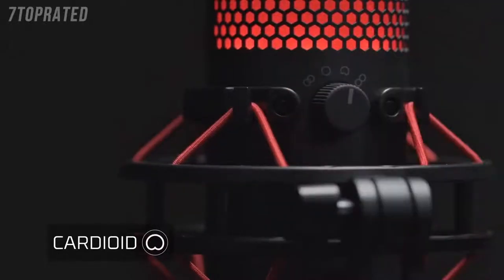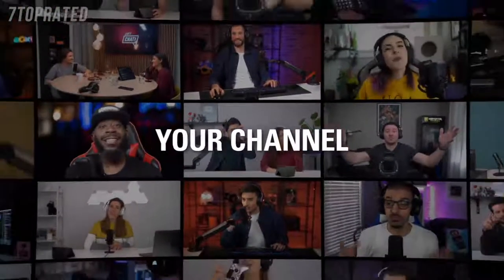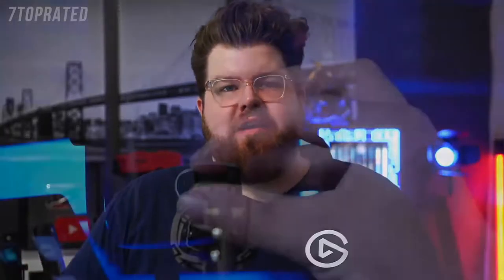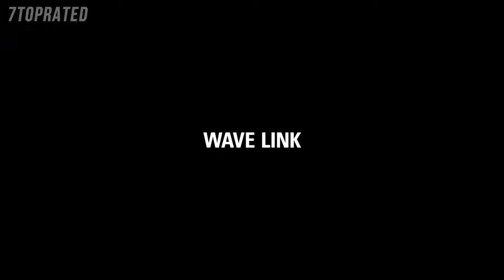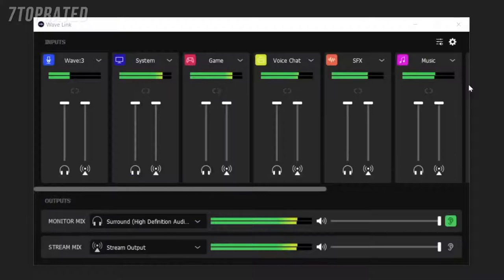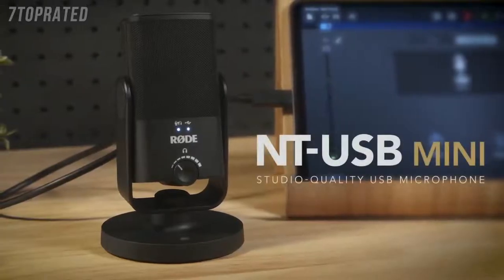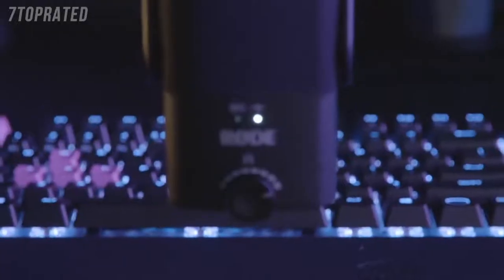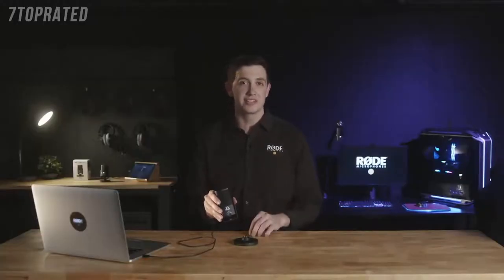BEST GAMING MICROPHONE TO BUY IN 2022 | TOP GAMING MICROPHONES 2022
Links to the Gaming Microphones we listed in the video:

► 5. Elgato Wave 3 USB Condenser Microphone
► 4. HyperX Quadcast
► 3. Rode NT-USB-Mini USB Microphone
► 2. JLab Audio Talk Go USB Microphone
► 1. Blue Yeti X Professional Condenser USB Microphone

Best Deals on Gaming Microphones

Computer Build:
AMD Ryzen 3 1200:
MSI Gaming AMD Ryzen B350 DDR4:
DeepCool TX Mid Tower Tesseract:
Kingston Technology HyperX Fury 16GB:
XFX Radeon RX 560 1295MHz,4gb GDDR5:
WD Blue 250GB Internal SSD:
WD Black 1TB Performance Mobile Hard Disk Drive:
Corsair CX Series 550 Watt 80 Plus Bronze:
32" TV HDTV LED 720p Element: